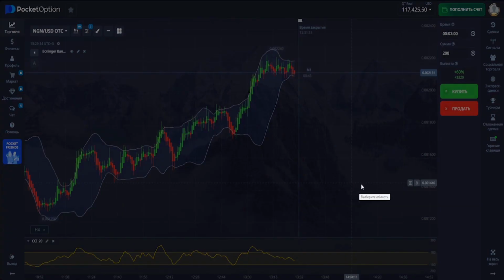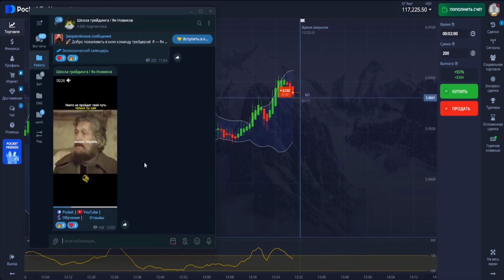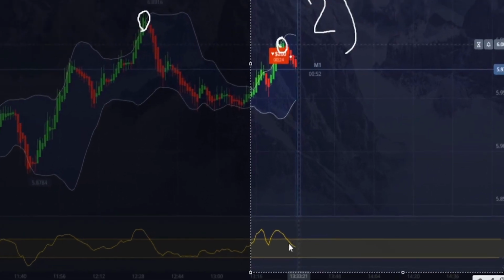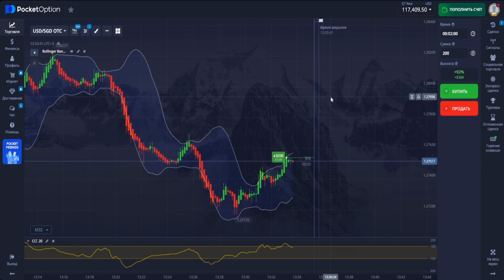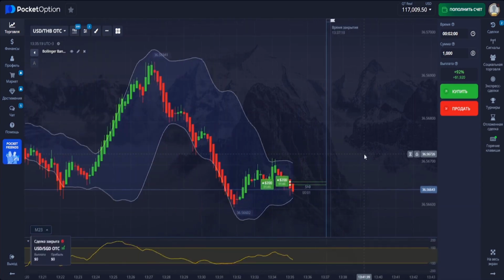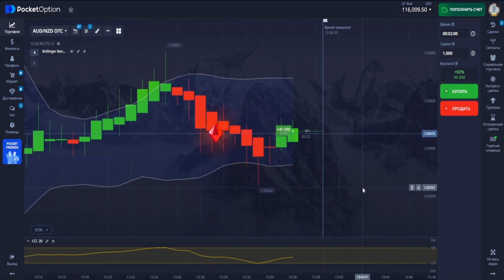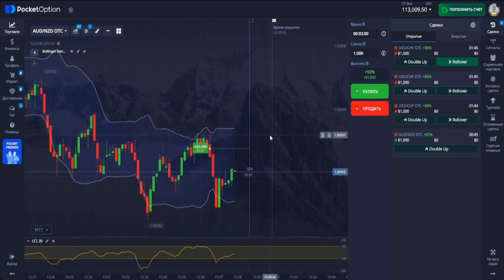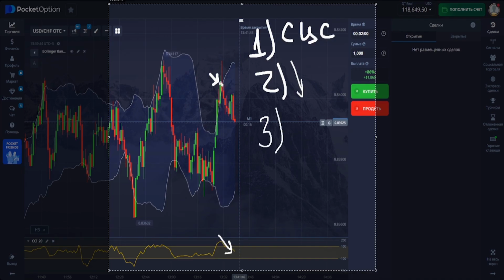A very effective strategy on Pocket Option / Binary options 2025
Welcome to the ultimate space for mastering the art of trading and building unstoppable financial momentum! 💸

Trading isn't just about charts and profits — it's a lifestyle, a way of thinking, and a journey toward full independence. Whether you're taking your first step into the market or want to refine your edge — this channel was built for you.

Our ambitious vision? To gather the sharpest minds across the CIS and break through the $1,000,000 monthly mark — together.

🔍 What awaits you inside:
1️⃣ Binary Options, decoded — We break everything down: from fundamentals to advanced tricks, making complex things crystal clear for every skill level.
2️⃣ Strategies that deliver — Not theory. Not hype. Only the same real-world methods we use daily.
3️⃣ Pro-level market vision — Learn how to analyze price action, spot patterns, and make smarter moves using clean, effective technical analysis.
4️⃣ Pocket Option mastery — Discover platform hacks, features, and precision setups that give you a serious edge.
5️⃣ Trader’s full toolkit — Psychology. Money management. Risk control. It's not just about winning — it’s about staying in the game.
6️⃣ Weekly market radar — Never get blindsided. Get actionable market outlooks to stay ahead of the curve.
7️⃣ Real community, real growth — Link up with traders who are as serious as you are. Ask, learn, share, level up.

🚀 Here, we don’t just teach trading — we build legends.
It’s not about watching others win — it’s about becoming the person others want to learn from.